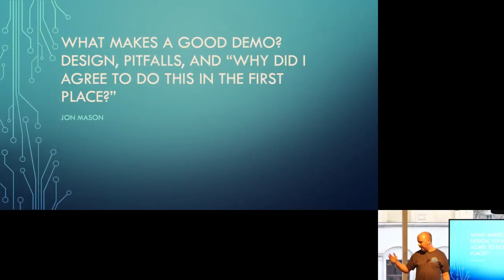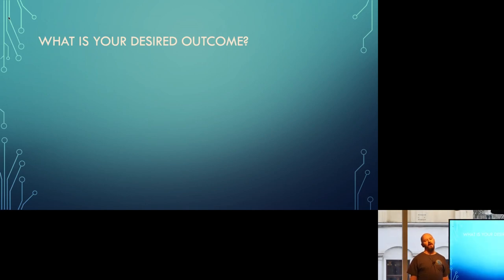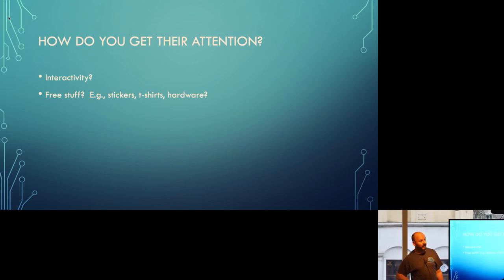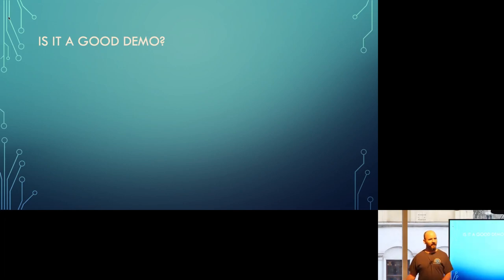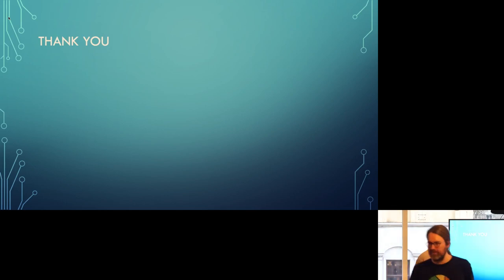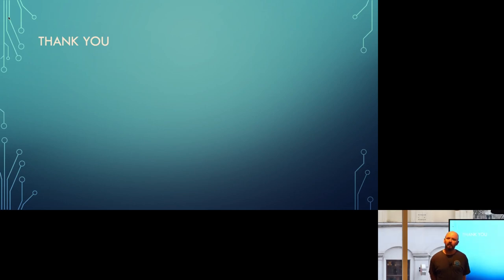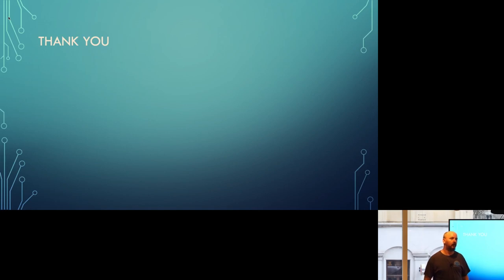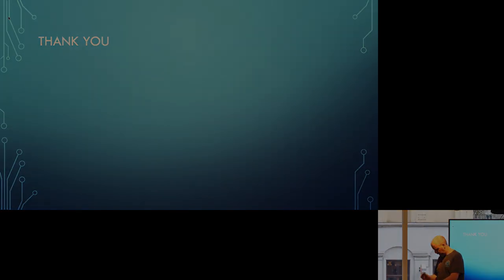OE Workshop 2024 - What makes a good demo?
Go through the though process of designing a demo, physically putting one together, and showing off the demo that was being displayed at the OE booth at FOSDEM.